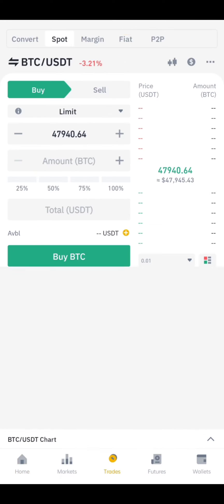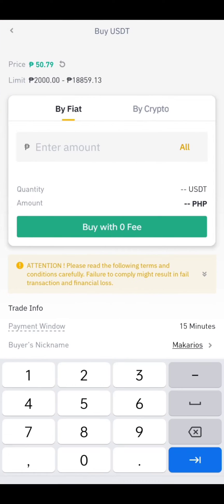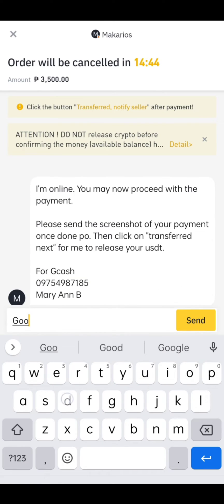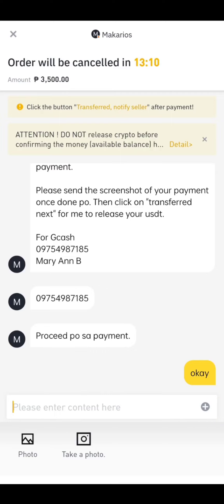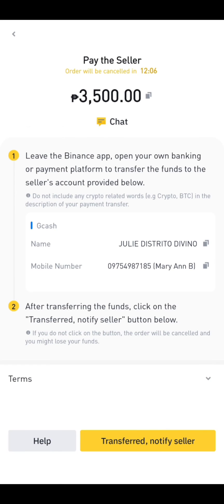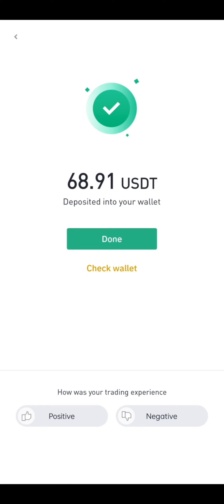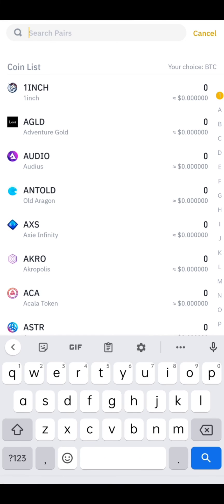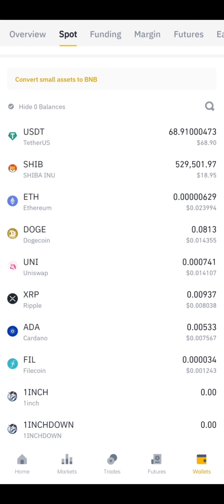How to buy BUSD/USDT/BNB on BINANCE using GCASH and ANDROID PHONE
In this video, I'll show you how you can easily buy BUSD, USDT or BNB on binance using android phone via GCASH.

When you're already in P2P, if you will buy BUSD, just click BUSD. If you will buy USDT, just click USDT.